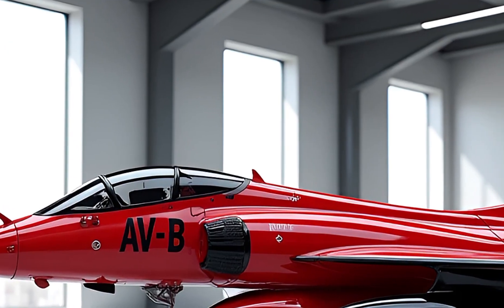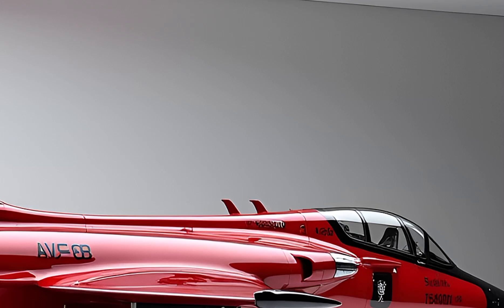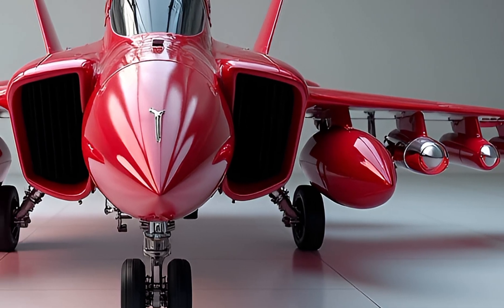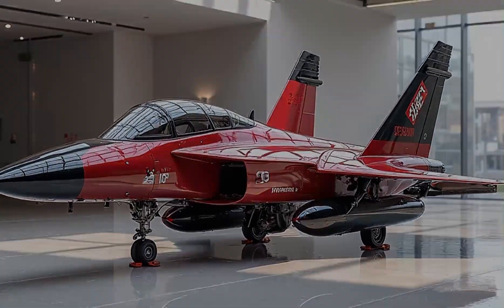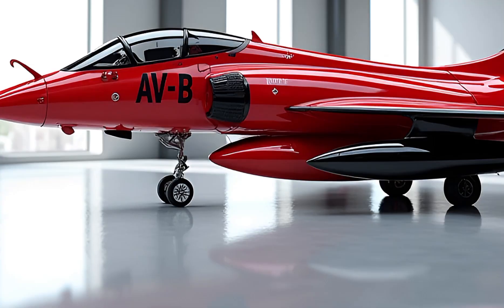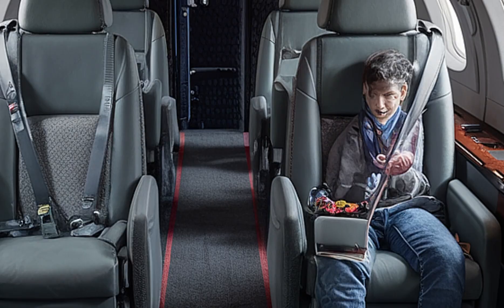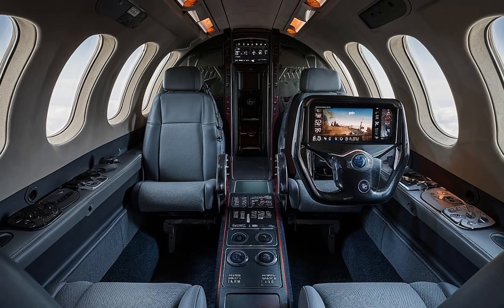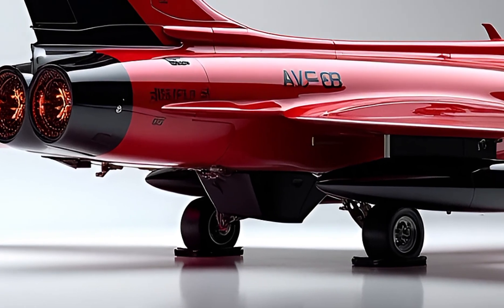2025 AV-8B Harrier II Fighter Jet Review – Performance, Interior & Price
2025 AV-8B Harrier II Fighter Jet Review – Performance, Interior & Price

Description:
Discover the incredible features of the 2025 AV-8B Harrier II Fighter Jet in this in-depth review. From its cutting-edge exterior design to its powerful performance and upgraded interior, this next-generation fighter jet is built for both speed and combat versatility. Watch as we break down its top speed, advanced avionics, weapons system, and pricing details.

Cover Title:
2025 AV-8B Harrier II Fighter Jet – Full Review | Performance, Interior & Price